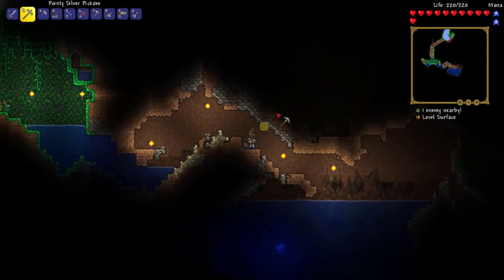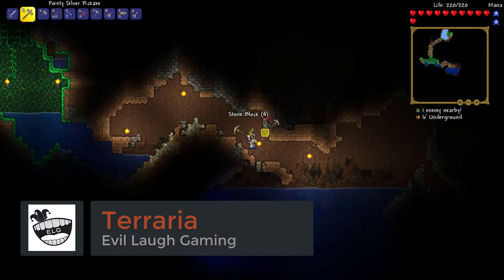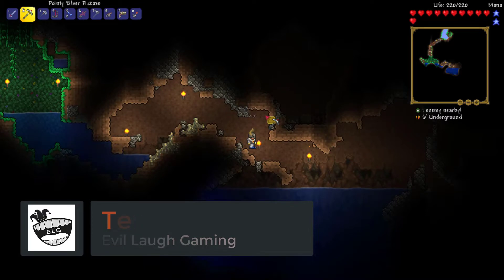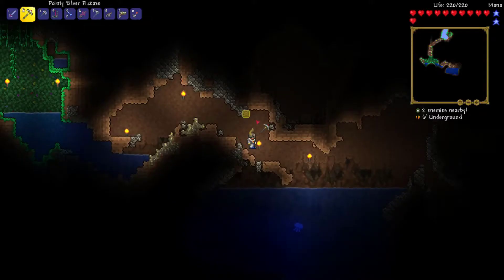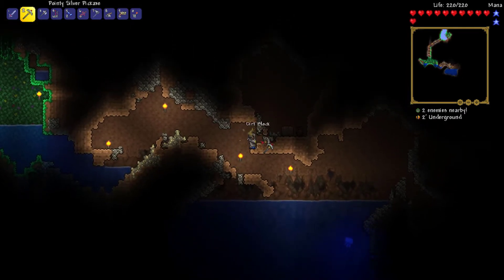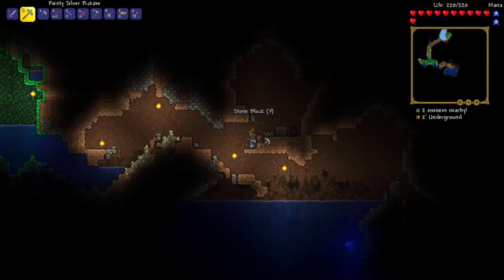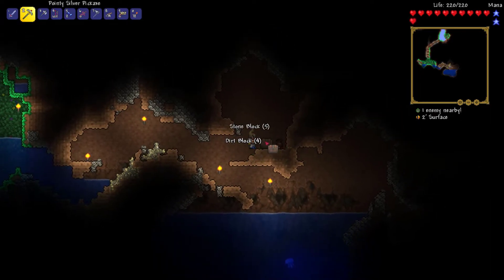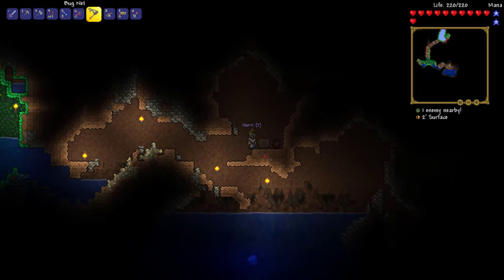Terraria - 35 Boomerang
I use Streamlabs OBS for my streams and making videos. If you download Streamlabs using this link you'll be helping out the channel.

I also use tube buddy for my thumbnail and other background help. Use this link if you are interested and help out the channel.

Xbox
EvilLaughGaming

Blizzard
EvilLaugh#11145

Mic: Insignia USB Microphone